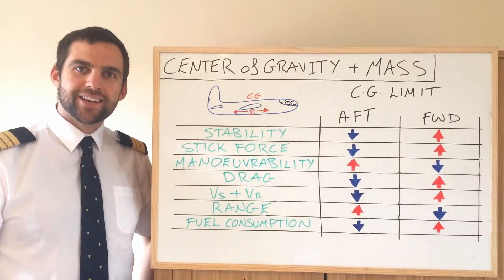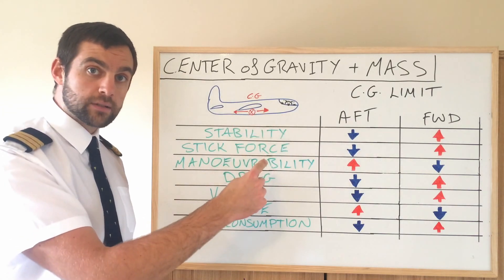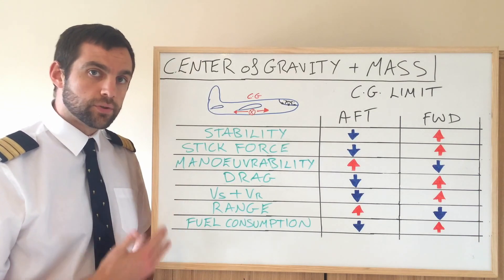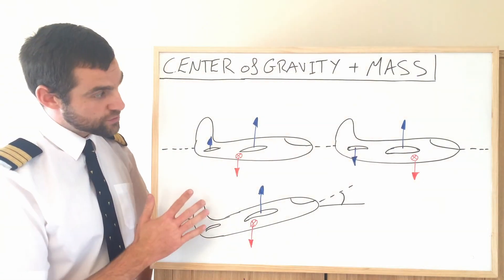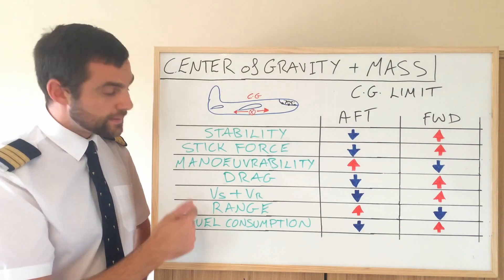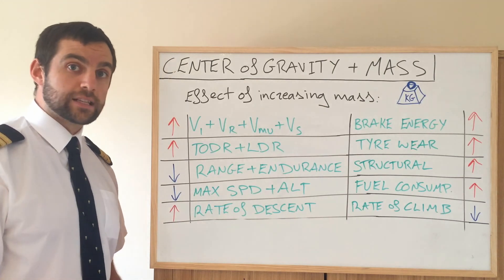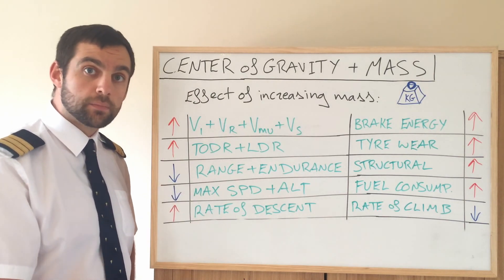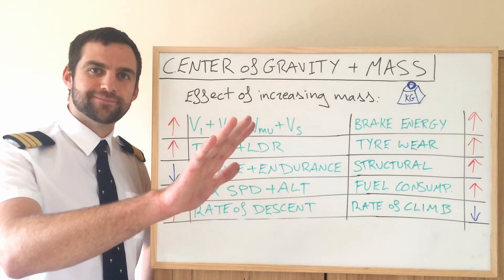Centre of Gravity and Mass ✈ ATPL ✈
ATPL POF Theory: Centre of Gravity and Mass ✈

Including a commonly misunderstood topic of why V1 increases with an increased mass!